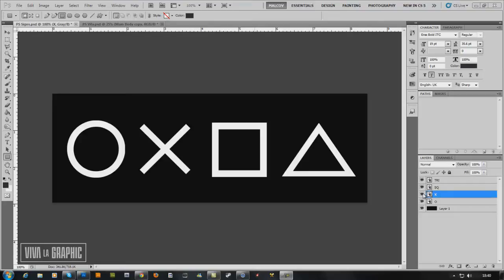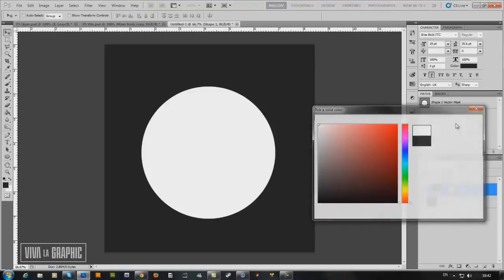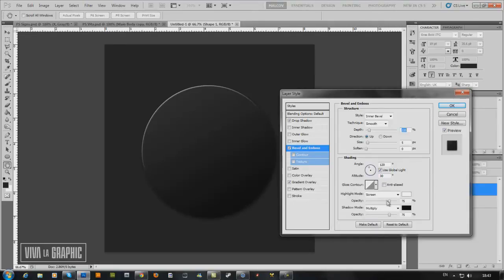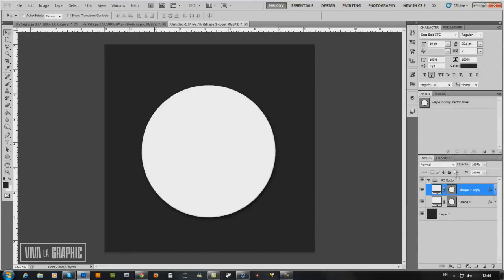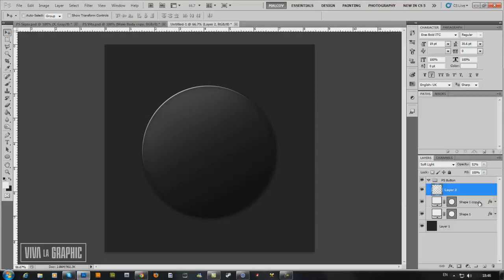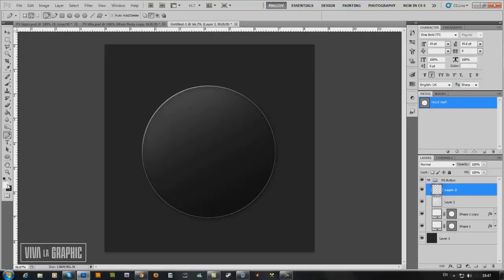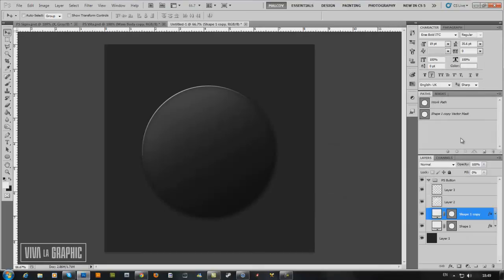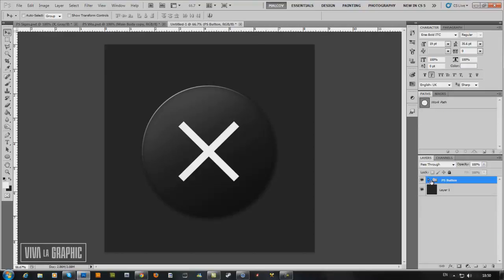Photoshop Tutorial - How to Make a Clean PlayStation Button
In this tutorial, Kurt shows you how to make the clean playstation buttons that he made on his PS Vita GUI design.